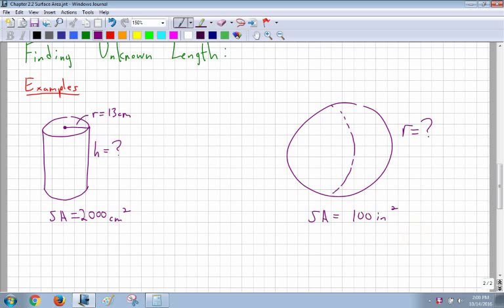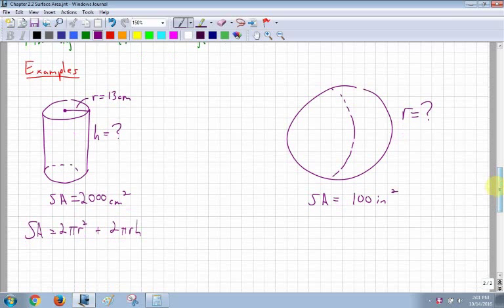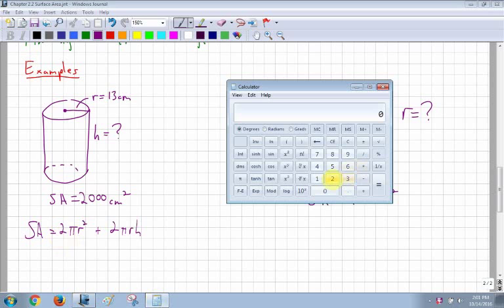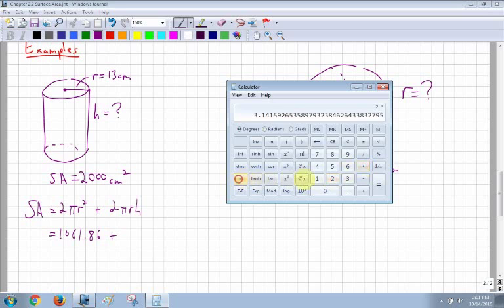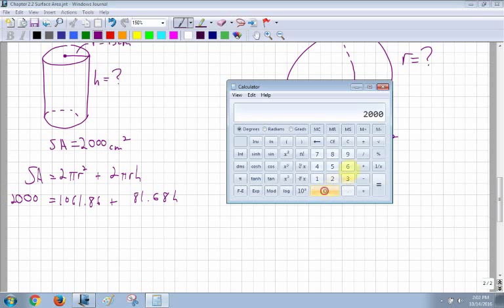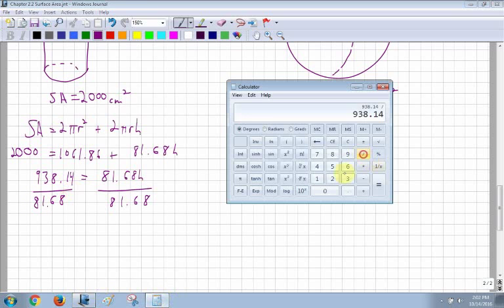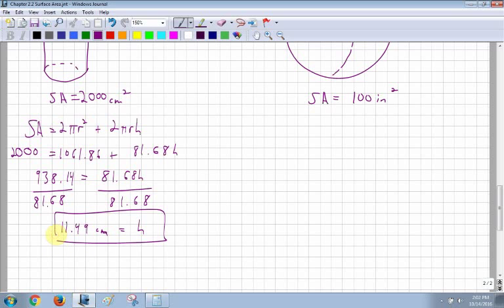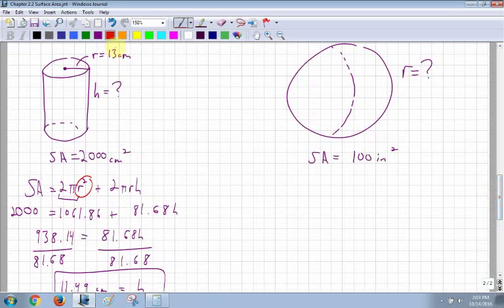Chapter 2.2 Surface Area Fixed Example